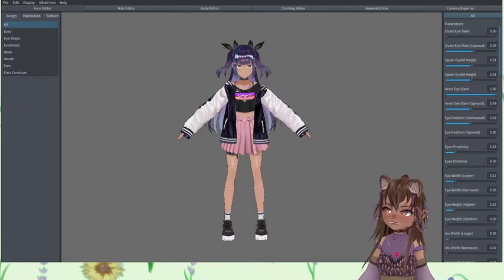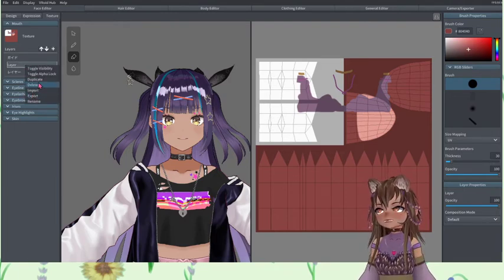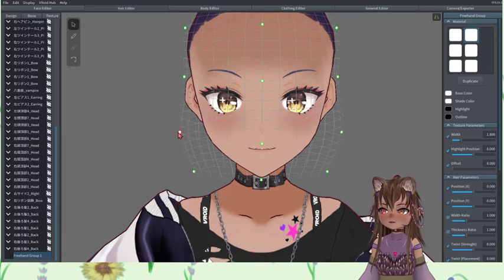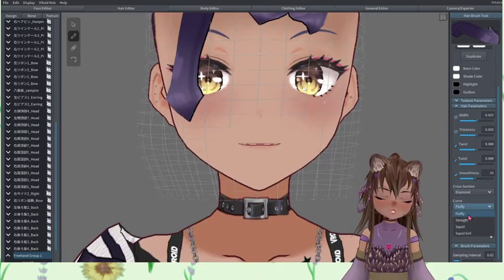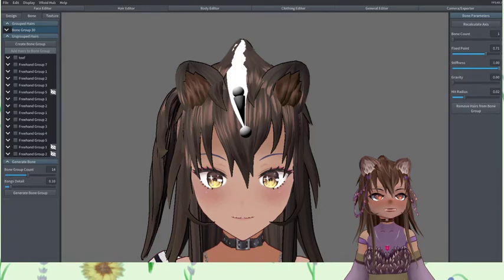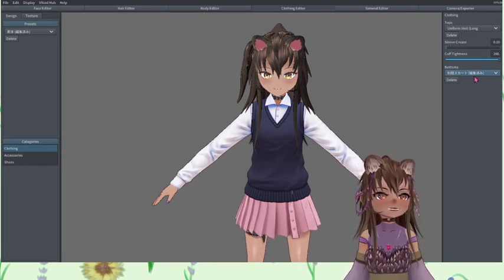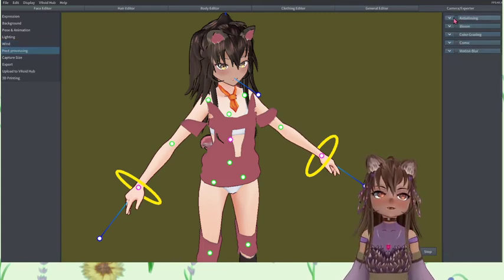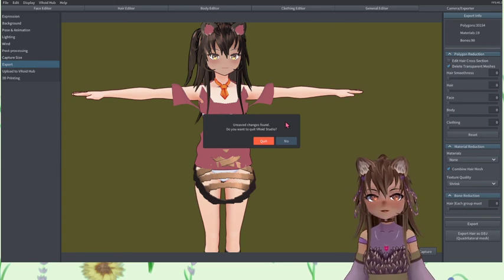absolutely everything, vroid tutorial! Hedgehog Vtuber!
Here I show absolutely everything, I, a professional 3D model maker, knows about vroid.